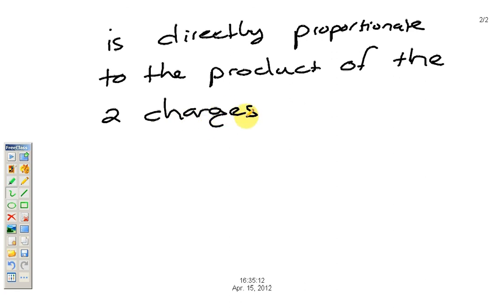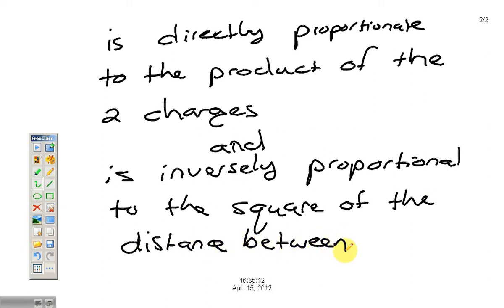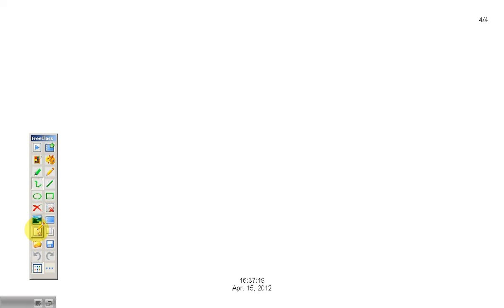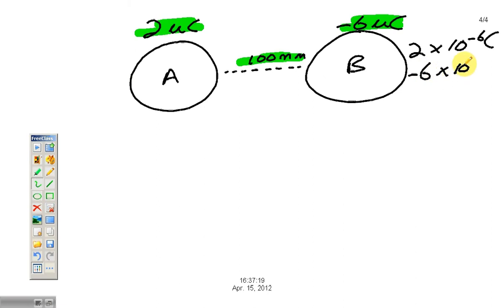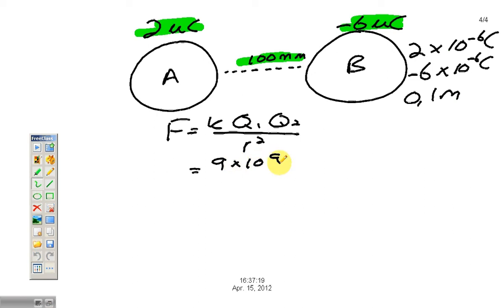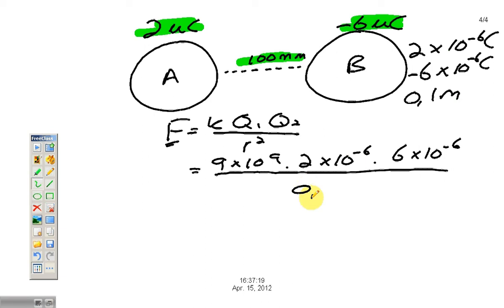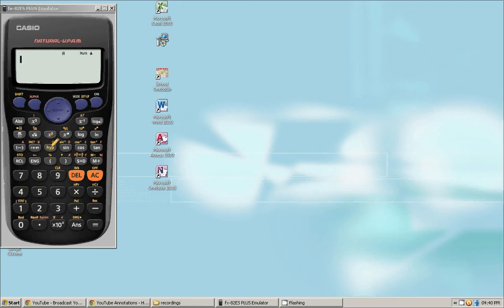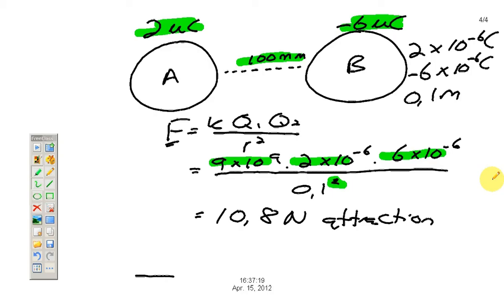Electrostatics 8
Coulomb's Law